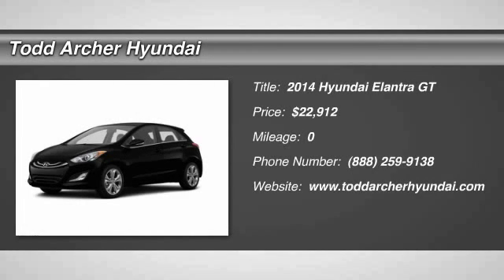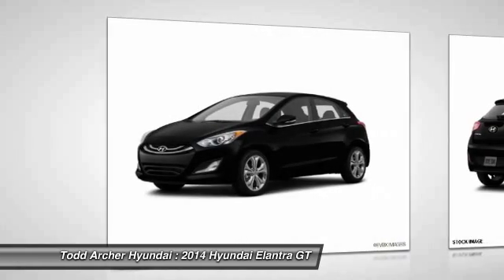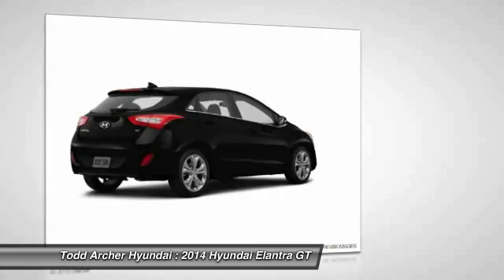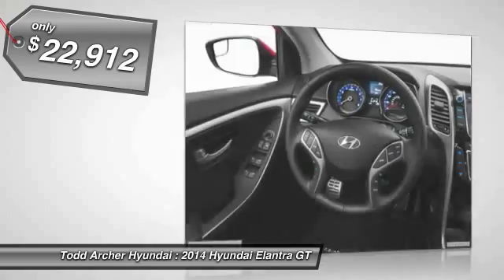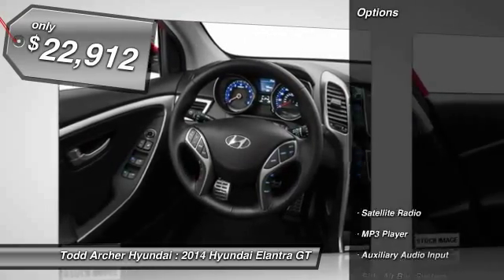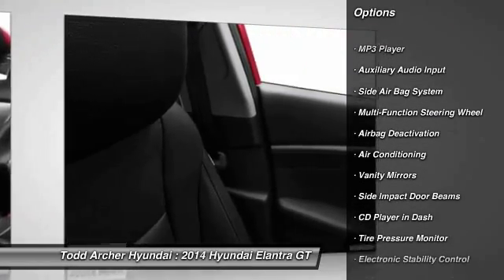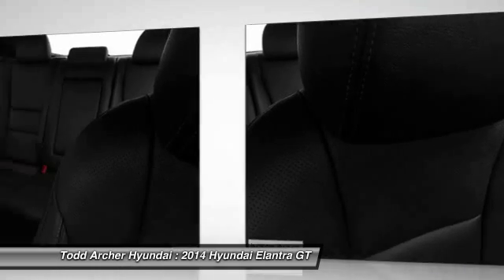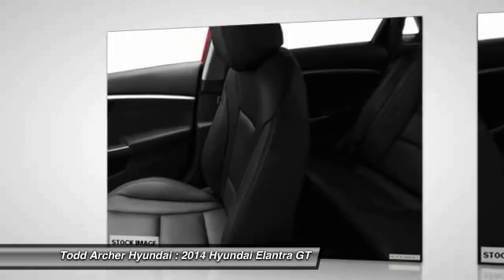2014 Hyundai Elantra GT Bellevue and Omaha, NE H40263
2014 Hyundai Elantra GT  - $22912

Introducing the return of the Elantra GT, shown here in Black Noir Pearl. This single machine has reinvented the compact automobile category globally. Under the hood of this stylish and European-inspired hatchback, you'll find our highly efficient and powerful 2.0 Liter 173-horsepower GDI HOHC 4-Cylinder that is mated to the sophisticated 6-Speed automatic transmission. Together, they not only make the drive enjoyable, but they also provide up to 33mpg further proving efficiency and style can coexist. Take a look at our pictures and you'll find that the sophistication continues into the versatile interior created of high-quality soft touch materials that is also content rich with features like power door locks, windows, Bluetooth hands-free phone system and heated front seats. Fog lights, a rear spoiler and 16-inch alloy wheels add style to the already expressive. exterior. The premium audio system brings you CD/SAT/iPod/USB capabilities for all of your listening pleasure. Occupants are protected by seven airbags, a Vehicle Stability Management system, and Anti-Lock Braking w/Brake Assist assure you are just as safe as you are stylish. With enough authentic style and phenomenal efficiency to please the harshest of critics, the 2014 Elantra GT has taken not only the compact class by storm but the whole world.